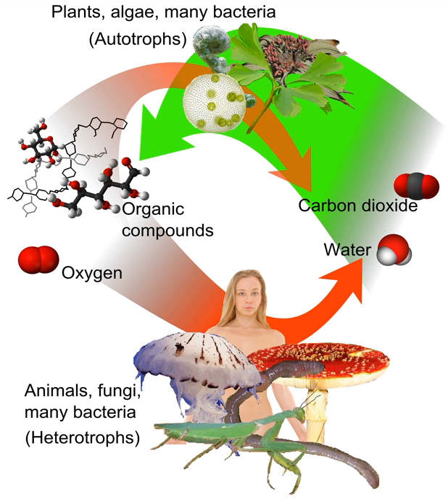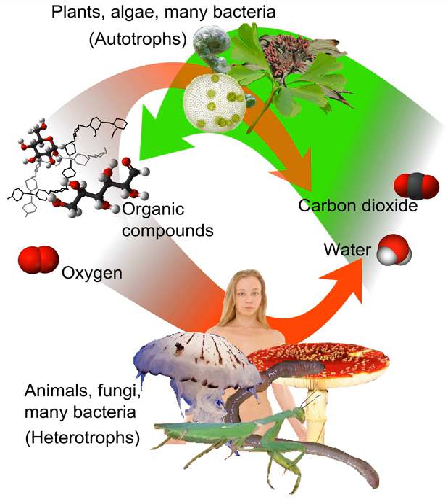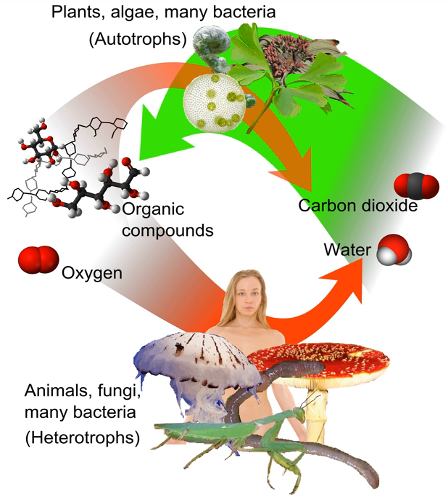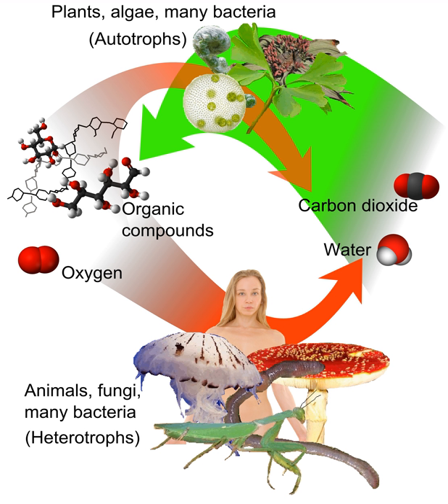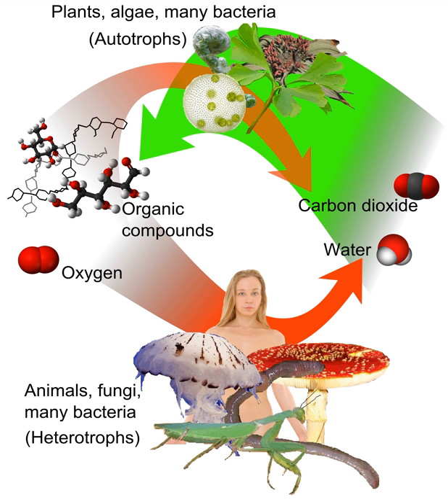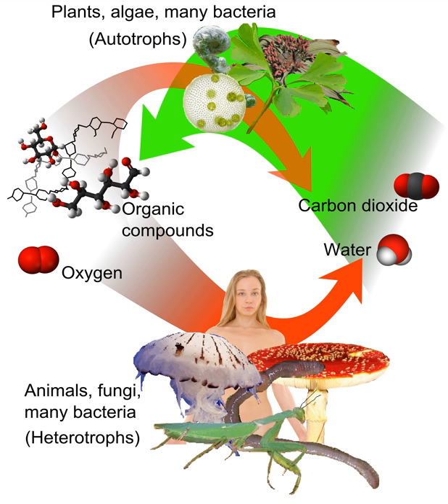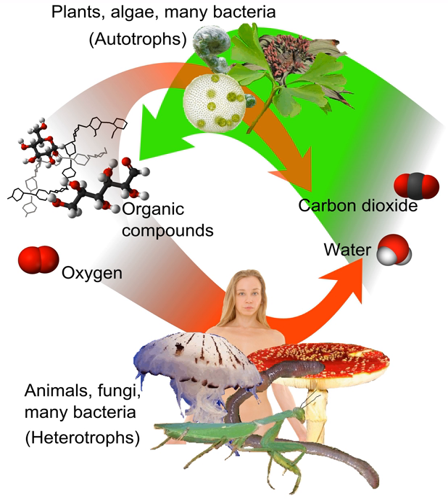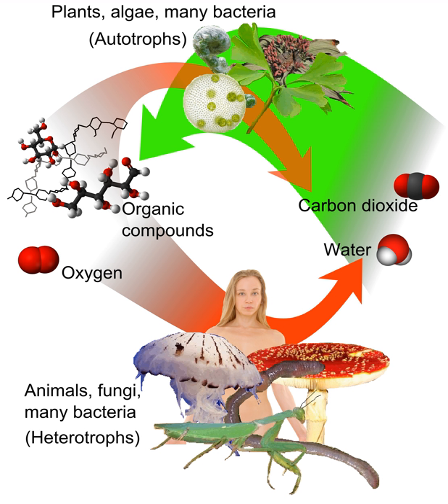Heterotrophy | Wikipedia audio article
This is an audio version of the Wikipedia Article:
Heterotrophy

SUMMARY
A heterotroph (; Ancient Greek ἕτερος héteros = "other" plus trophe = "nutrition") is an organism that cannot produce its own food, relying instead on the intake of nutrition from other sources of organic carbon, mainly plant or animal matter. In the food chain, heterotrophs are secondary and tertiary consumers. Ninety-five percent or more of all types of living organisms are heterotrophic, including all animals and fungi and some bacteria and protists. The term heterotroph arose in microbiology in 1946 as part of a classification of microorganisms based on their type of nutrition. The term is now used in many fields, such as ecology in describing the food chain.
Heterotrophs may be subdivided according to their energy source. If the heterotroph uses chemical energy, it is a chemoheterotroph (e.g., humans and mushrooms). If it uses light for energy, then it is a photoheterotroph (e.g., green non-sulfur bacteria).
Heterotrophs represent one of the two mechanisms of nutrition (trophic levels), the other being autotrophs (auto = self, troph = nutrition). Autotrophs use energy from sunlight (photoautotrophs) or inorganic compounds (lithoautotrophs) to convert inorganic carbon dioxide to organic carbon compounds and energy to sustain their life. Comparing the two in layman's terms, heterotrophs (such as animals) eat either autotrophs (such as plants) or other heterotrophs, or both.
Detritivores are heterotrophs which obtain nutrients by consuming detritus (decomposing plant and animal parts as well as feces). Saprotrophs (also called lysotrophs) are chemoheterotrophs that use extracellular digestion in processing decayed organic matter. It is a term most often associated with fungi. The process is most often facilitated through the active transport of such materials through endocytosis within the internal mycelium and its constituent hyphae.